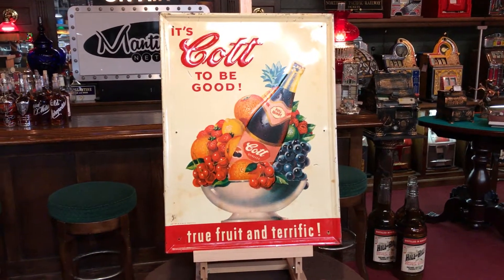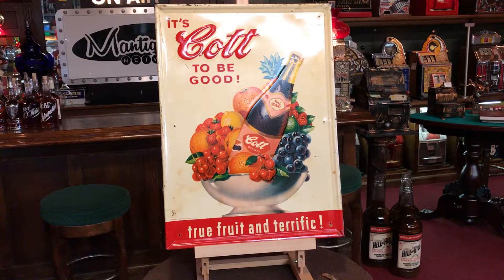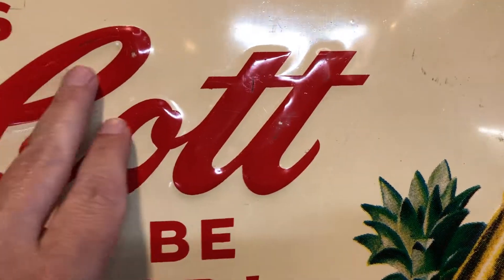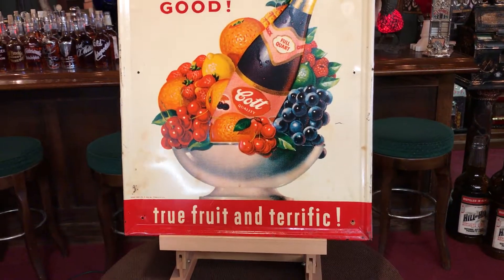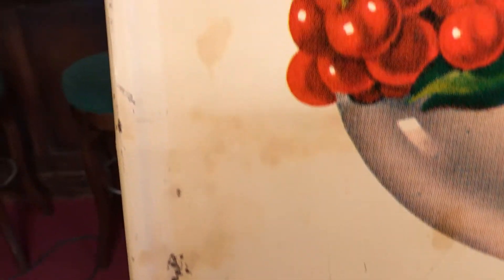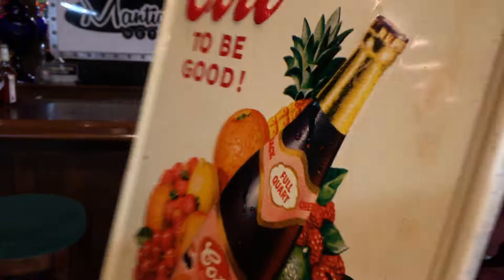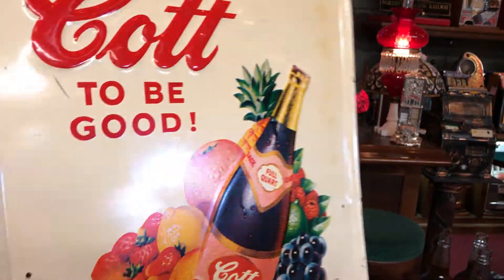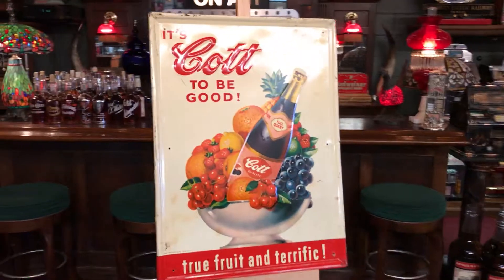COLT Fruit Drink Tin Sign 1950's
Vintage Colt Fruit Drink Tin Sign For Sale. SOLD! WE BUY, SELL & RESTORE Vintage collectables